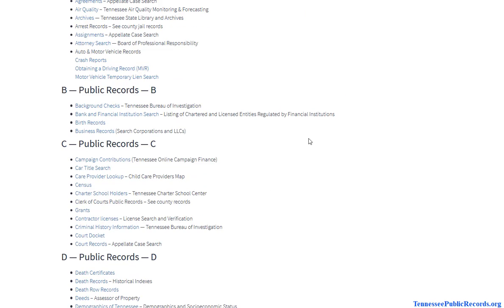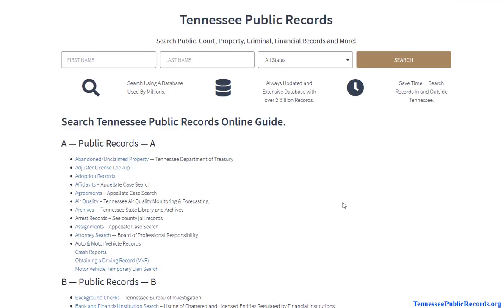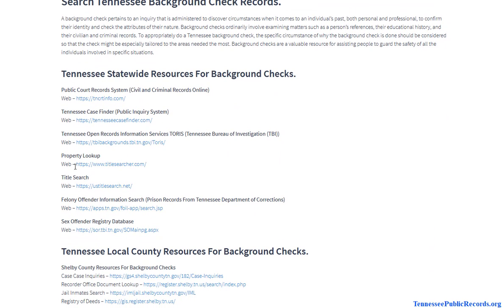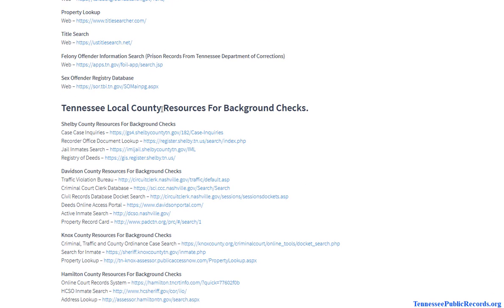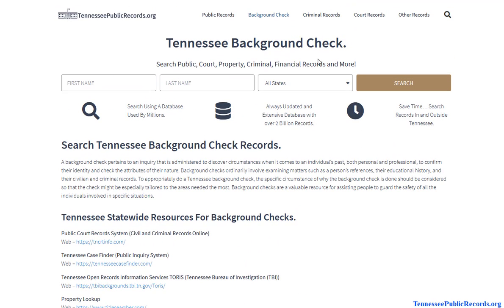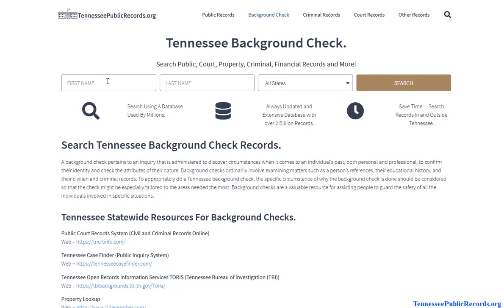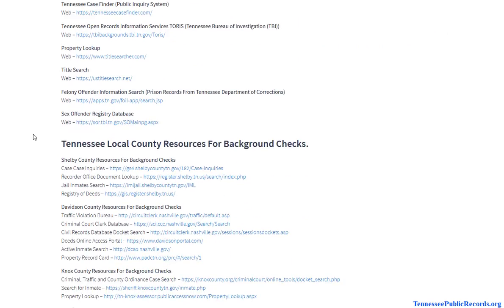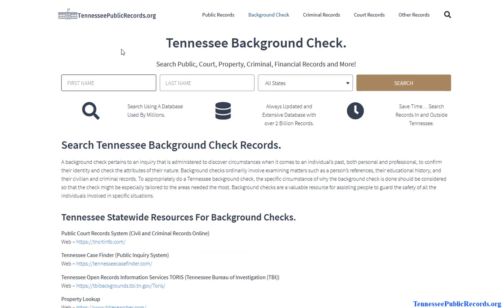Tennessee Background Check (Online Search Direct).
A background check pertains to an inquiry that is administered to discover circumstances when it comes to an individual’s past, both personal and professional, to confirm their identity and check the attributes of their nature. Background checks ordinarily involve examining matters such as a person’s references, their educational history, and their civilian and criminal records.
We Work In:
County
Shelby County
Davidson County
Knox County
Hamilton County
Rutherford County
Williamson County
Montgomery County
Sumner County
Sullivan County
Wilson County
Blount County
Washington County
Bradley County
City
Nashville-Davidson
Memphis
Knoxville
Chattanooga
Clarksville
Murfreesboro
Get Help With:
Tennessee Background Check
Tennessee Criminal Background Check
State Of Tennessee Criminal Background Check
State Of Tennessee Background Check